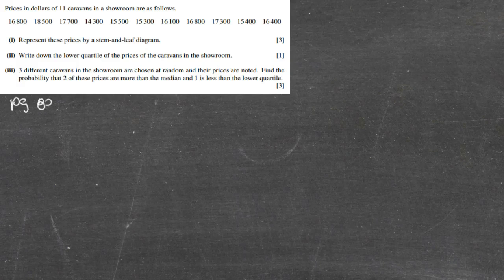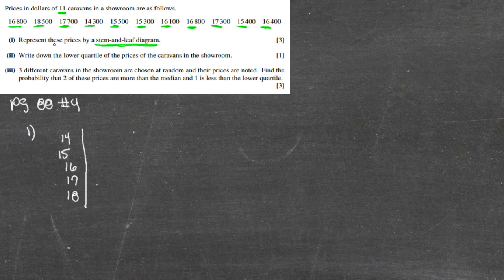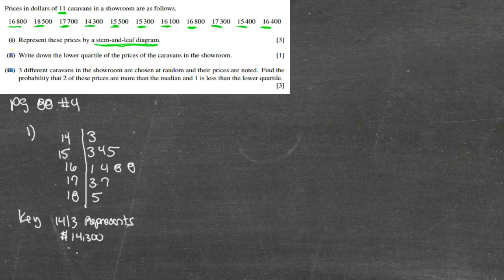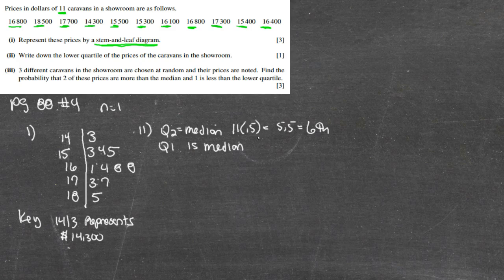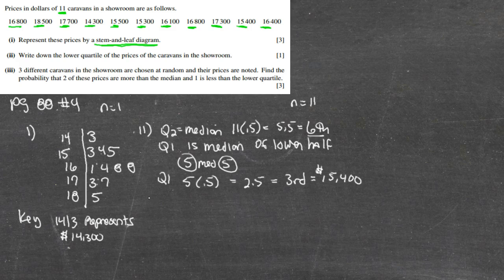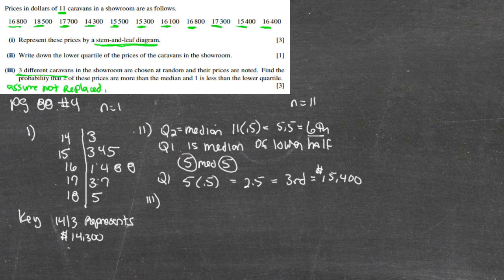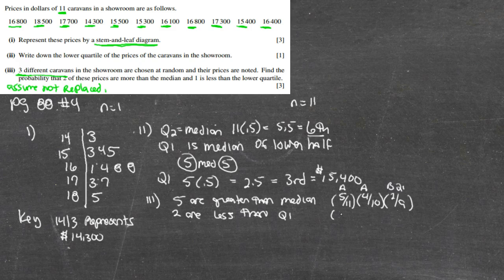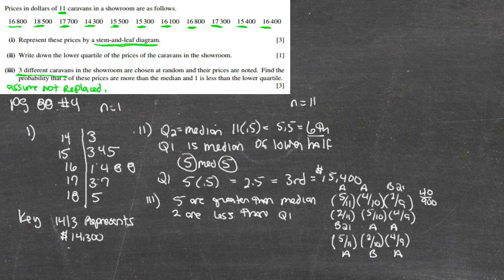pg 88, # 4